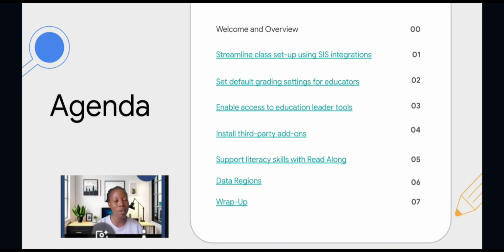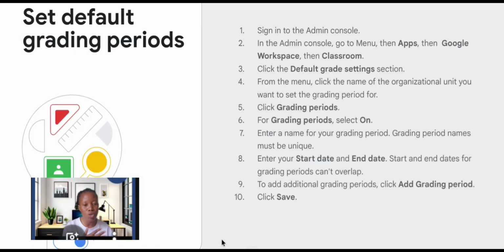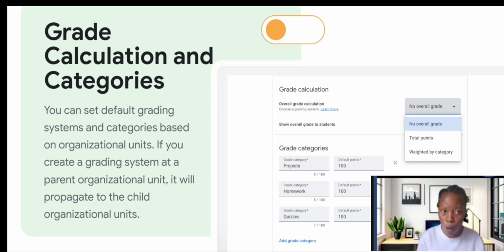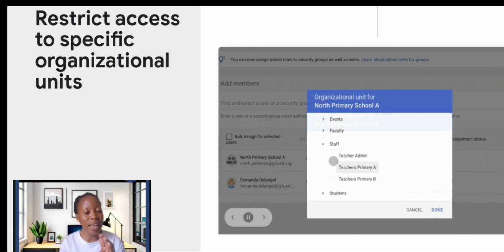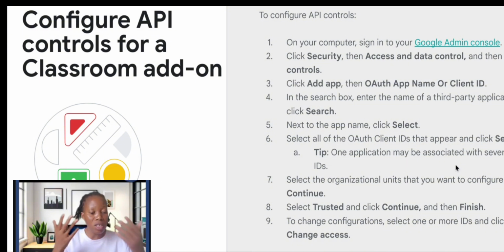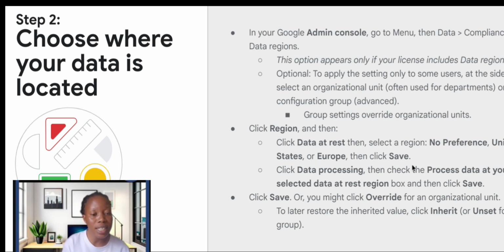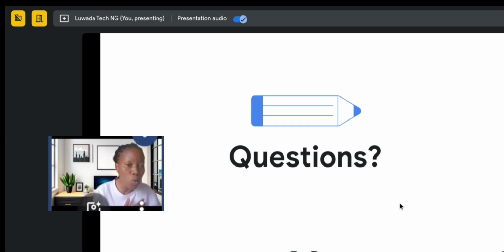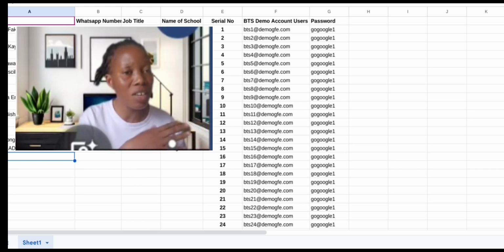Back to School with Google Classroom Webinar for Administrator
Missed our "Google Classroom Updates for Schools and IT Admins" webinar?

No problem! Watch the full recording to learn how to optimize Google Classroom for your school, including:
 * SIS integration for efficient roster management
 * Organization-wide grading settings
 * Classroom analytics to track student progress
 * Installing and utilizing add-ons
 * Leveraging Read Along for literacy support

Important Note: The content focuses primarily on Google Workspace for Education Plus and Teaching & Learning Upgrade features.

Join the "BTS Educators, Schools & IT Admins" group on WhatsApp to get updates on future Google for Education webinars

Presented by: Luwada Tech Ltd.